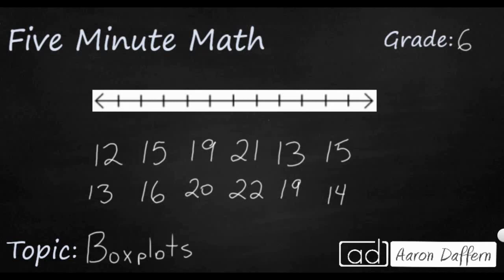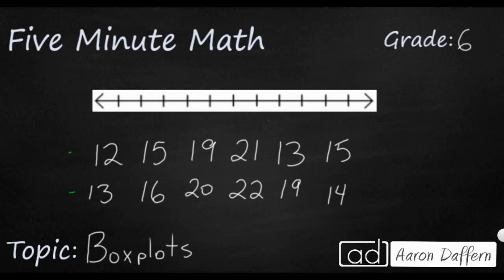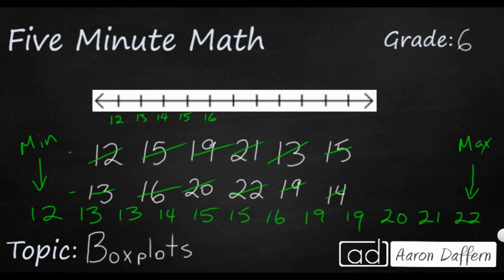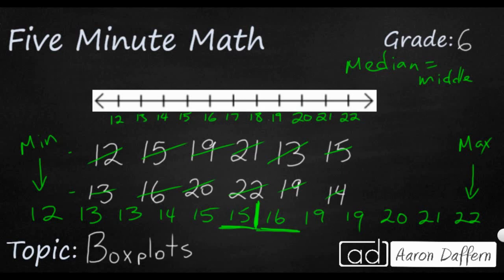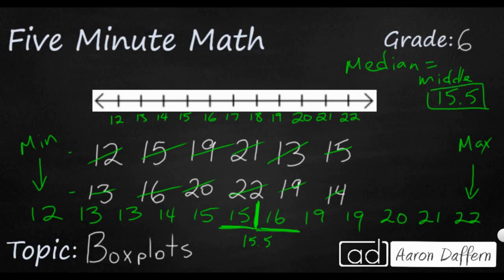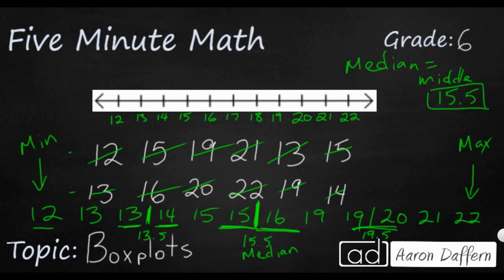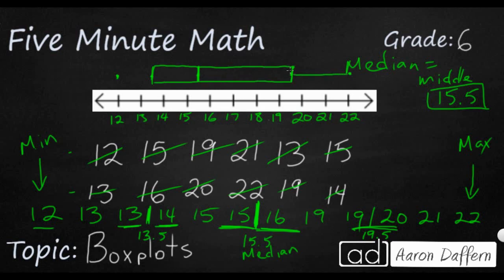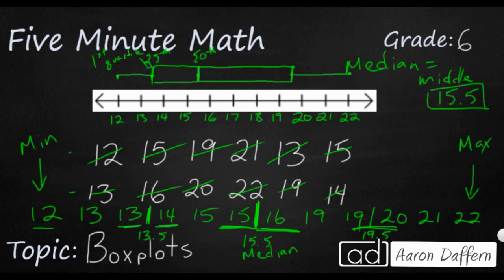6th Grade Math Boxplots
Learn how to make a boxplot from start to finish using a data set.